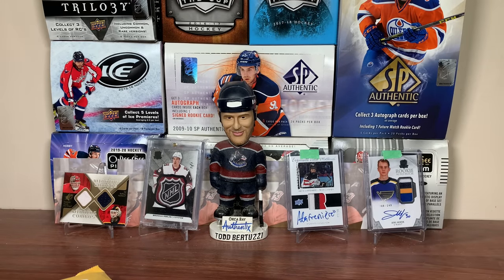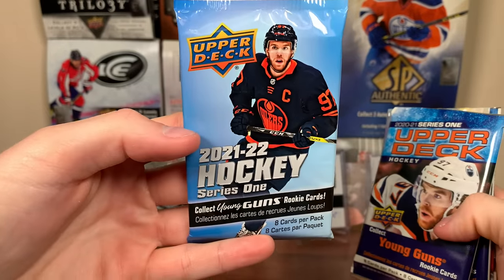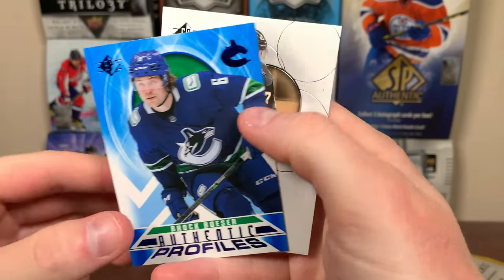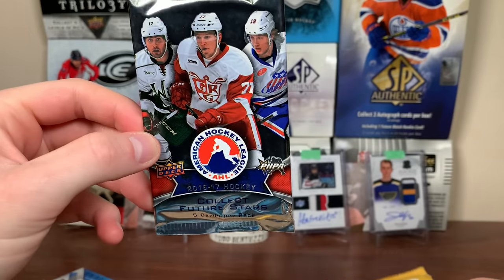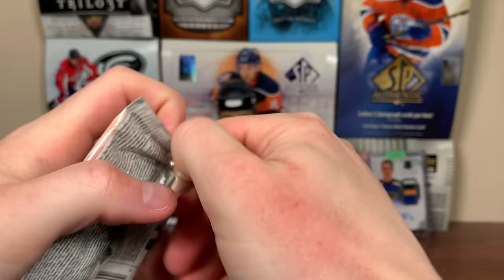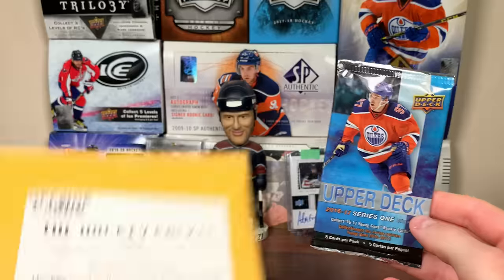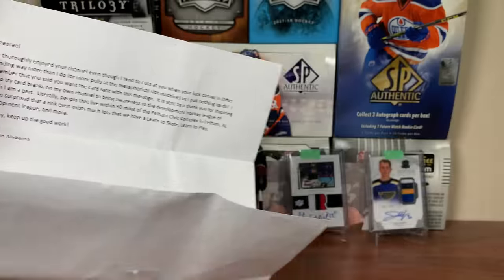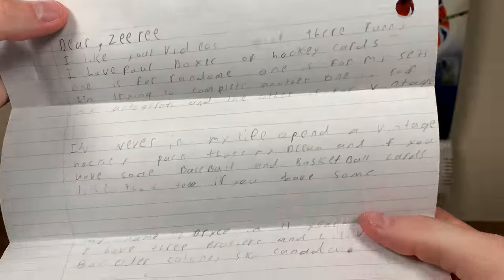Opening The New "The Hockey Packet" Random Hockey Card Packs Repack By Offside Cards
I open The Hockey Packet" By Offside Cards featuring 5-7 Packs with 2 to 3  hobby packs for $40 CAD. Some of the chase packs include 2015-16 Upper Deck Series 1, 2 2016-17 Upper Deck Series 1 and many more.

zeeree
Canada